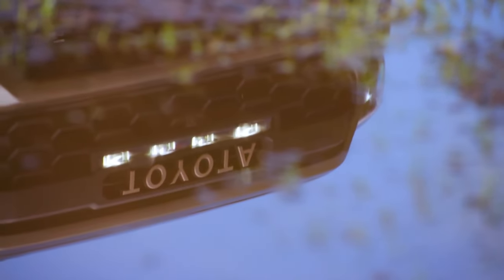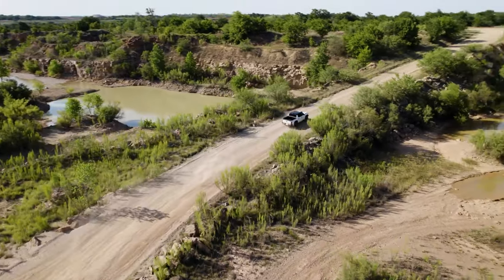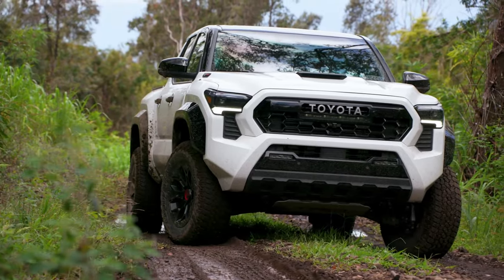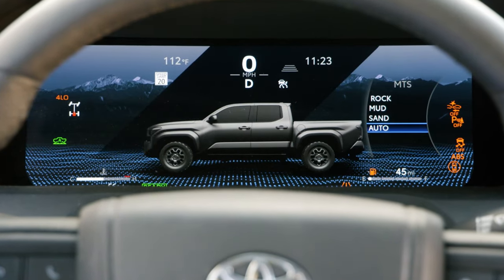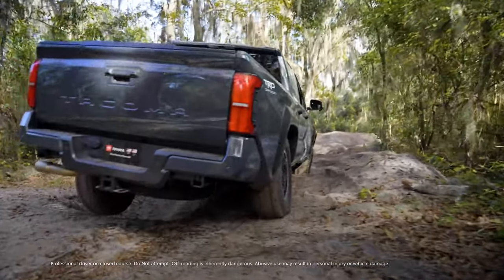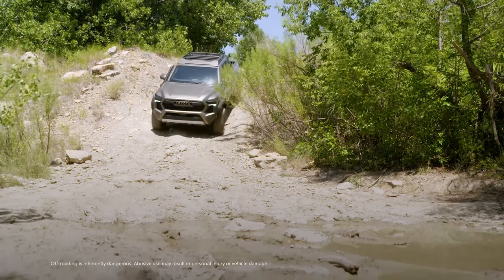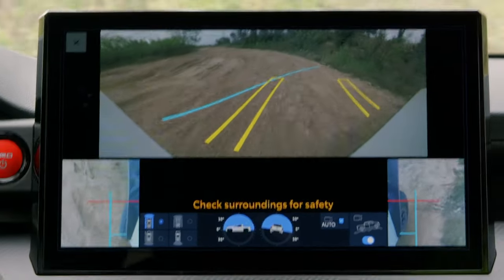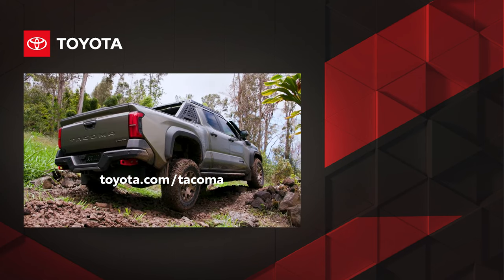FUTURA BASE DA NOVA HILUX?! A Toyota TACOMA 2024 é o veículo off-road definitivo!!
The 2024 Toyota Tacoma is the Ultimate Off-Roading Vehicle | Toyota